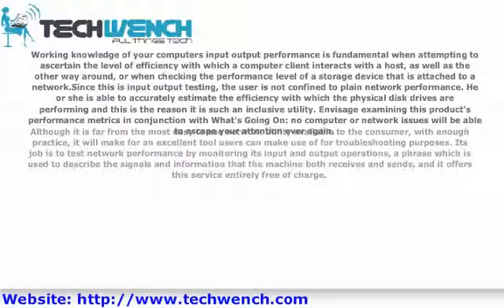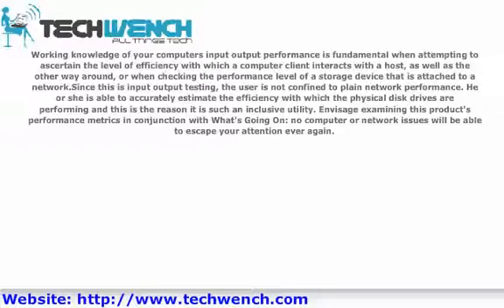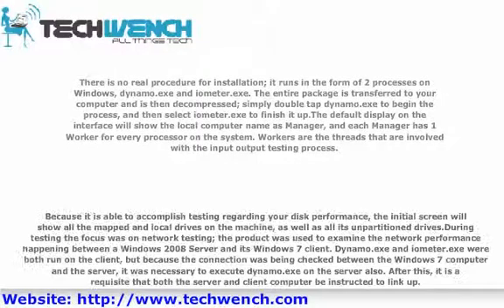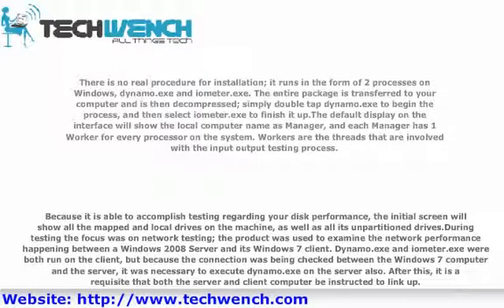Input Output Testing with Iometer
Although it is far from the most easy to use network utility available to the consumer, with enough practice, it will make for an excellent tool users can make use of for troubleshooting purposes.  Its job is to test network performance by monitoring its input and output operations, a phrase which is used to describe the signals and information that the machine both receives and sends, and it offers this service entirely free of charge.